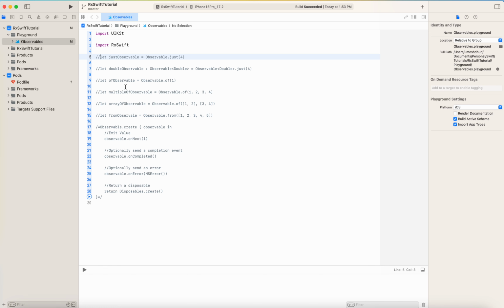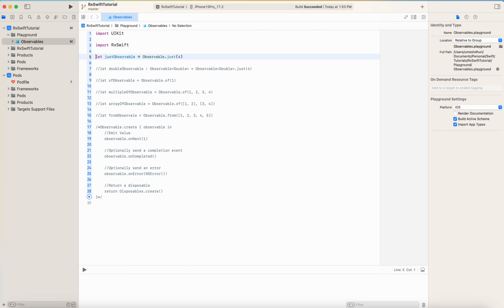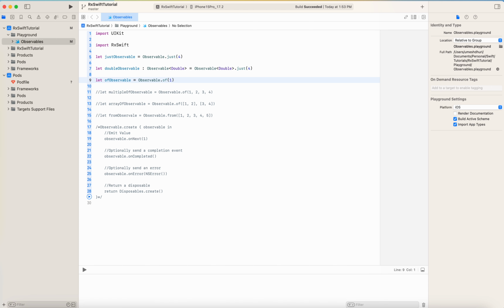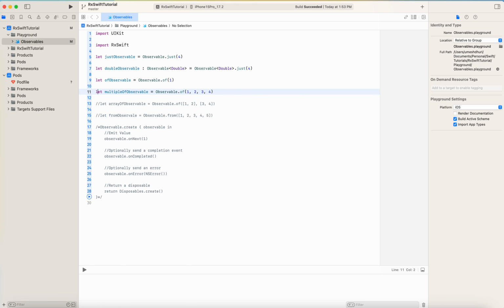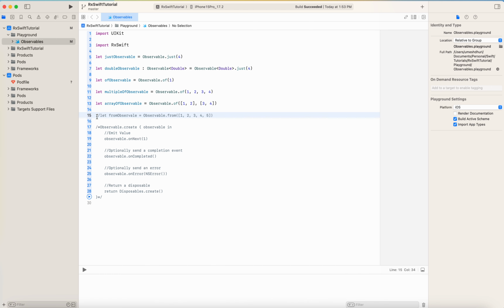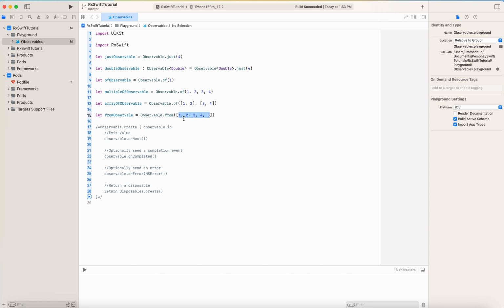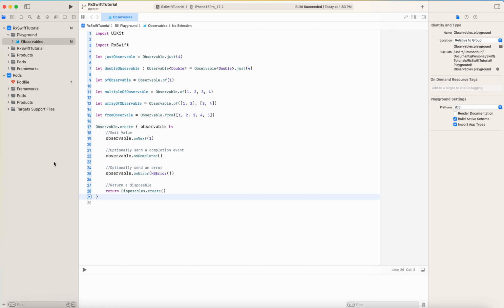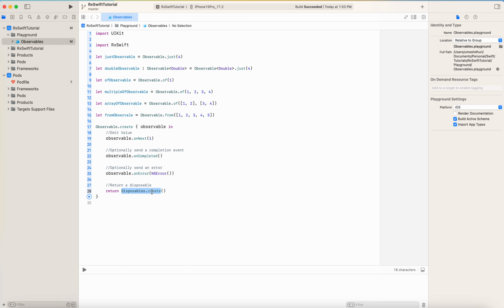RxSwift | Observables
Welcome to another RxSwift tutorial! In today’s video, we’re going to learn how to create Observables in RxSwift using some of the most commonly used methods: just, of, and from.

RxSwift Observables are at the core of reactive programming, and in this video, we’ll explore different ways to create Observables that emit values. Whether you need an Observable for a single value, multiple values, or even an array of values, we’ve got you covered!